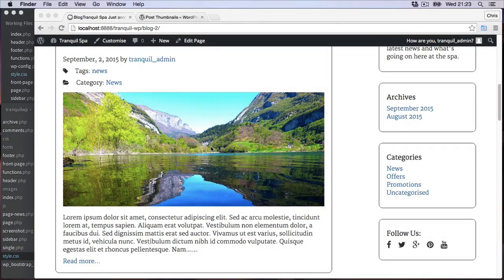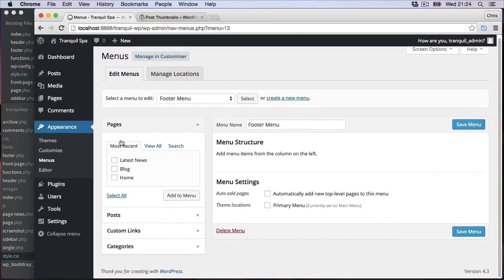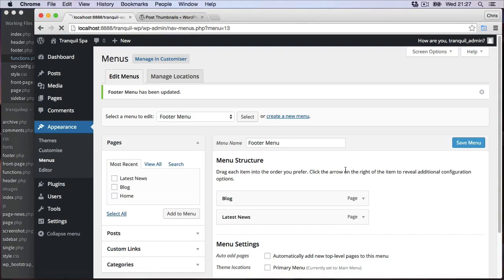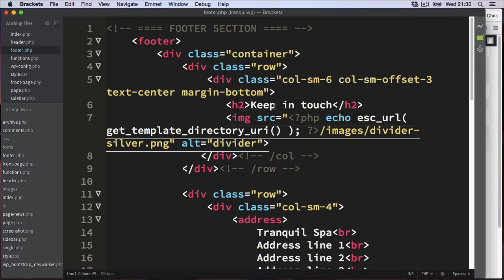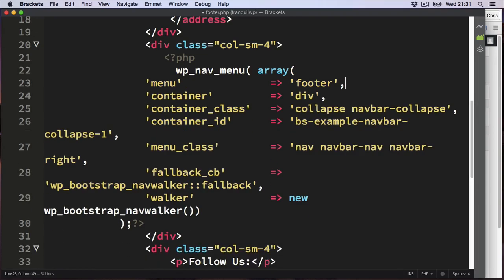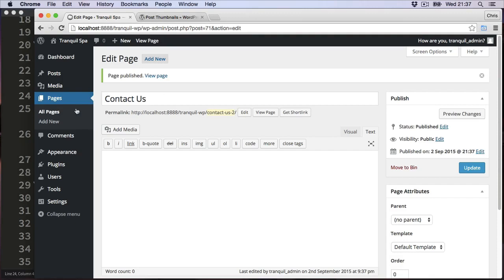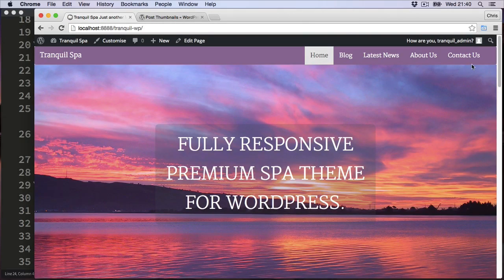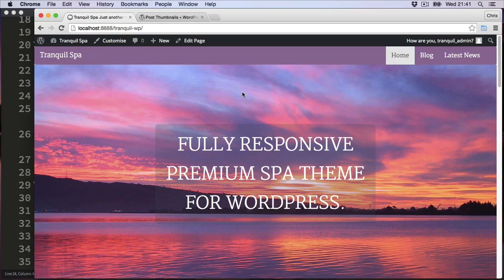Final Page Template -- WordPress footer menu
Some WordPress themes use the WordPress menu system to create a footer menu. This lets you edit the links that appear in your site’s footer, but it doesn’t let you add custom content as you can with widgets.

Depending on how your theme was built, you might use a footer menu to control just a part of your footer. Or, your theme might not even have one.

To check if your theme has this feature, open the Menus area in the WordPress Customizer. Then, select the option to View All Locations: